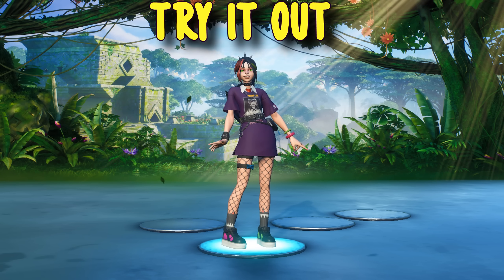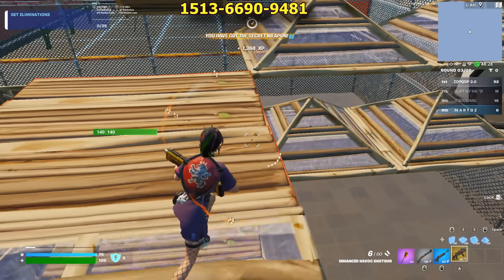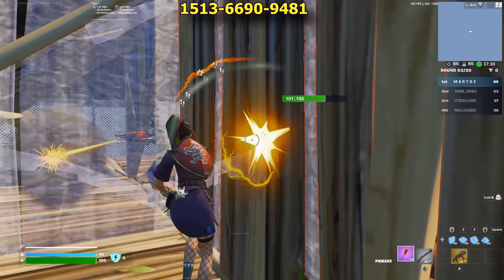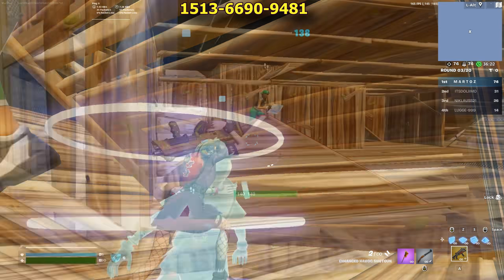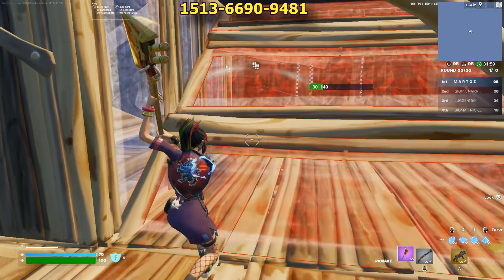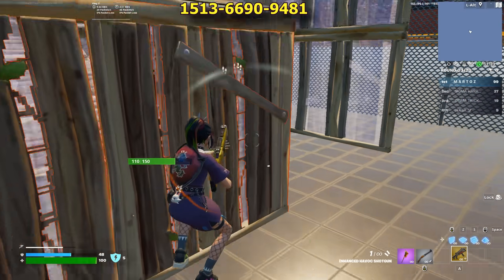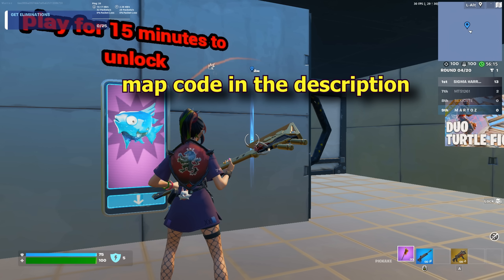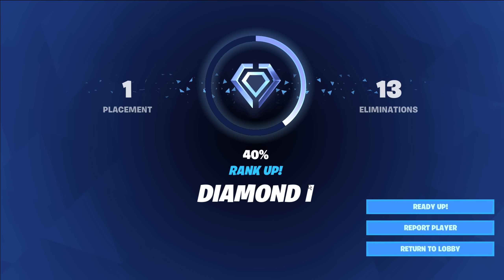double pump is back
turtle fights map code - 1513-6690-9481

Use code martoz in the itemshop if you want to support me

My support a creator code = martoz

my peripherals
keyboard - huntsman TE
mouse - g pro wireless
mousepad - steelseries qck heavy xxl
monitor - asus Asus VG248QG